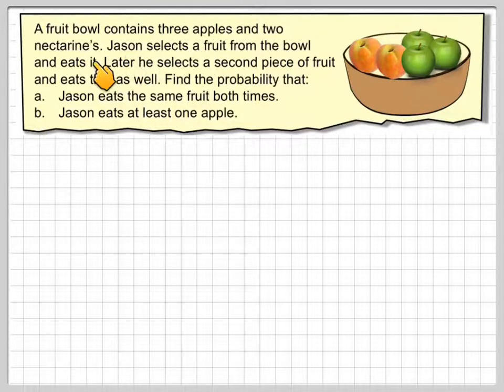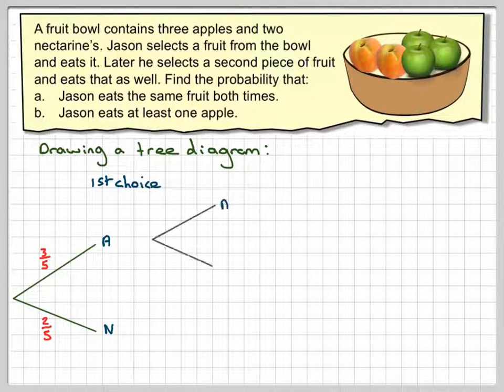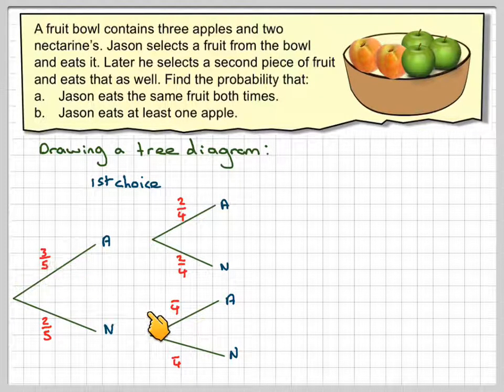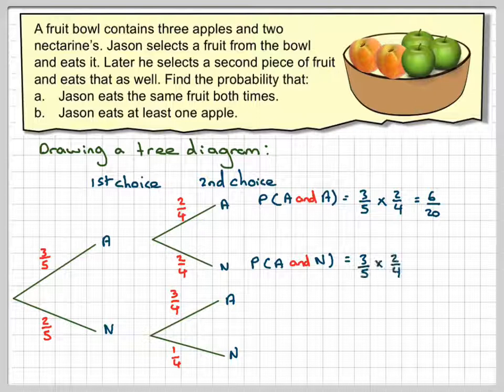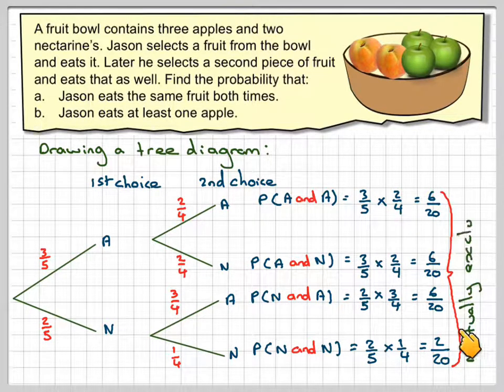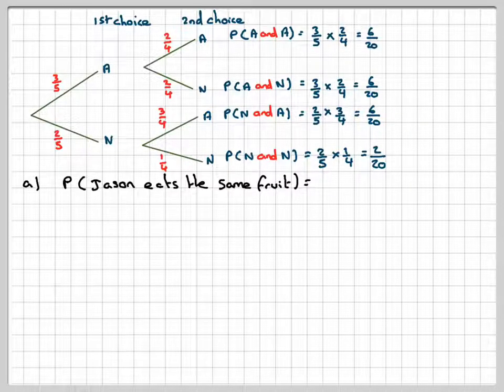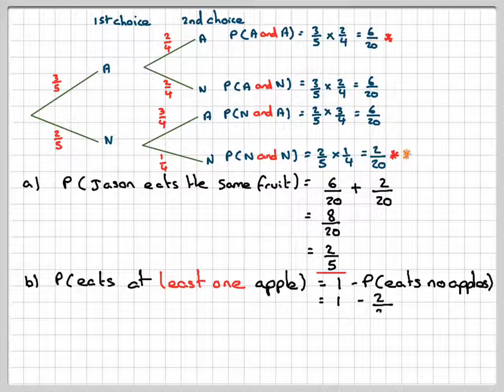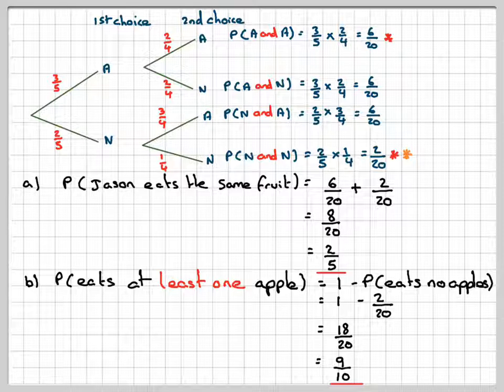Dependent events using a tree diagram